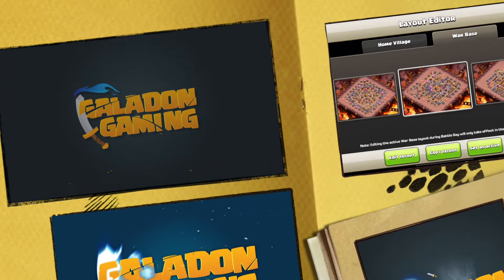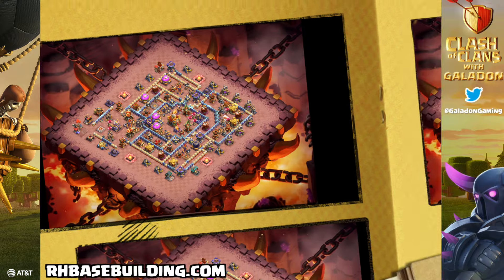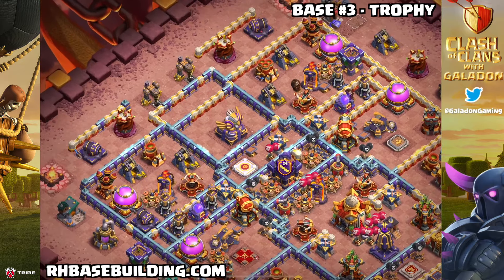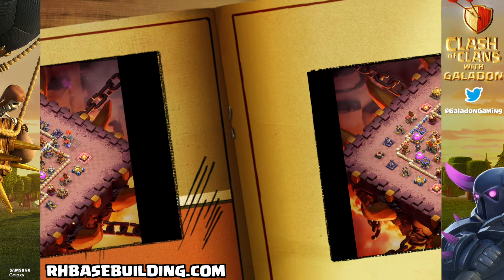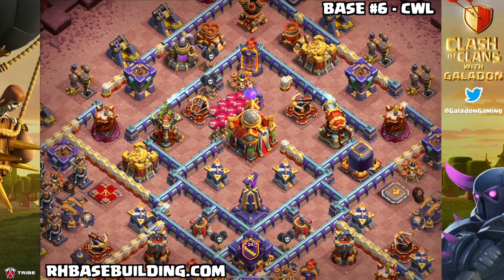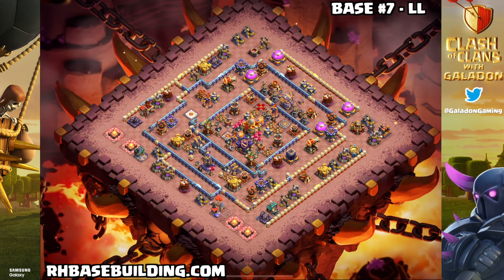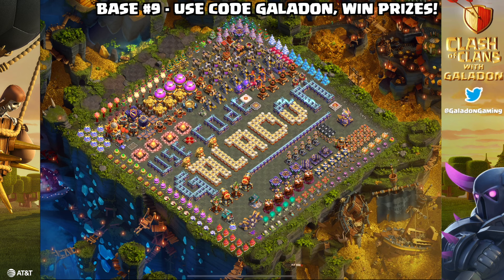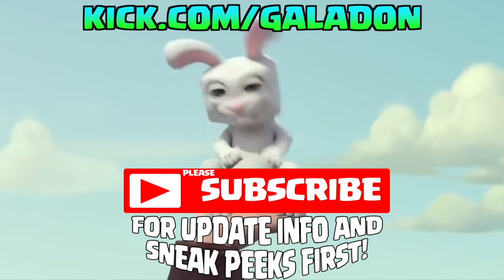BEST Town Hall 16 Bases W/Links- FREE in Clash of Clans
Base Town Hall 16 Base Layouts W/Links- FREE in Clash of Clans!

Base 2 - Farming base - CC: 3 IG, 5 Archers

Base 8 - LL base 2 - CC: 3IG, 5 Archers

Special thank you to the channel sponsors, via the AXE Club:
Brian S. (Founding member)
Winson Y. (King of Stars)
Stanton W.
Kelly Joe
Tom B.